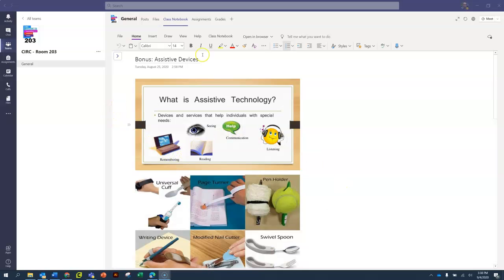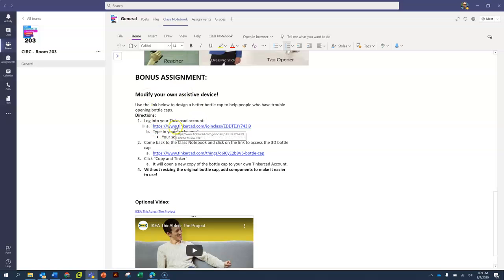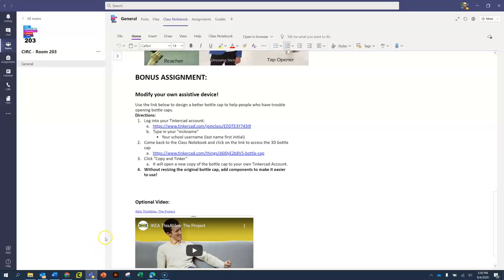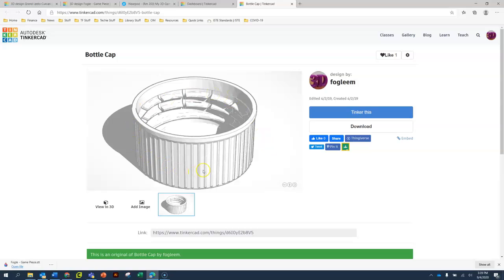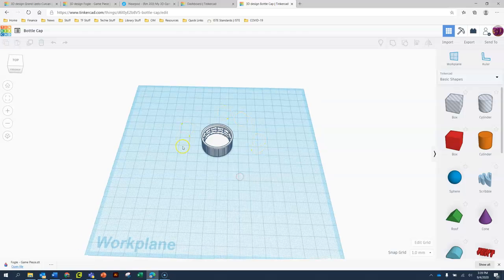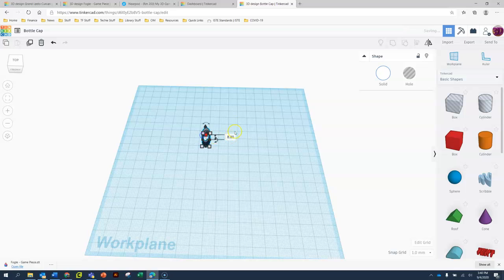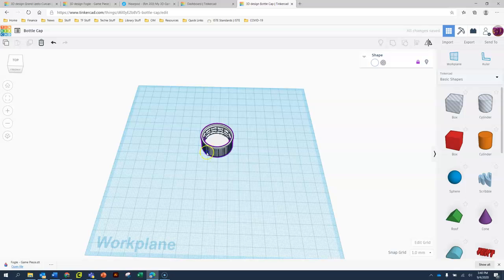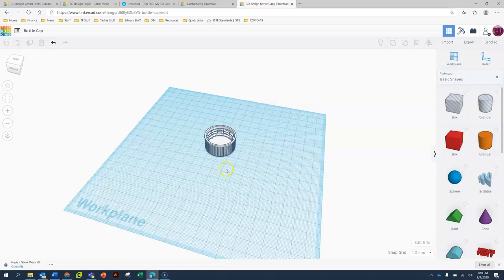Accessing Assistive Device Project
This video shows my students how to access a bottle cap Tinkercad file so they can adapt it for assistive capabilities.